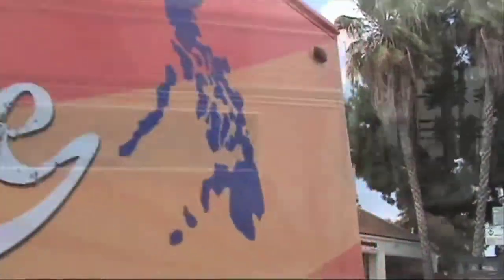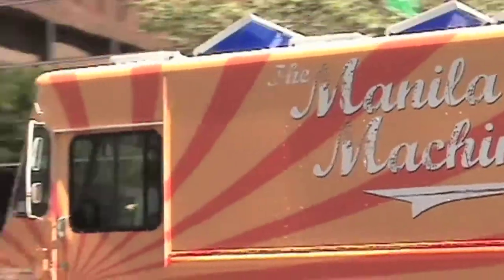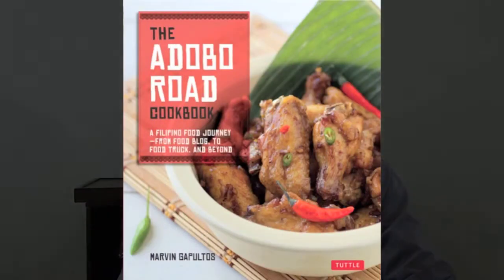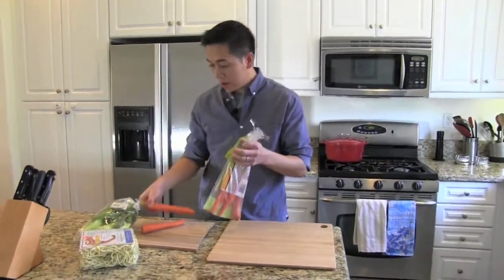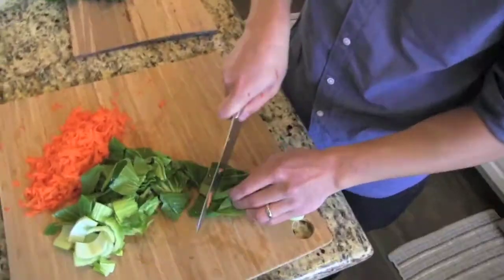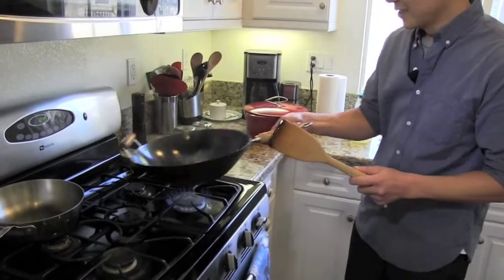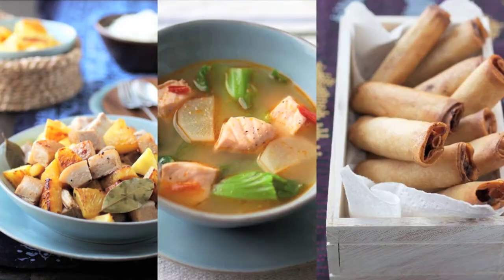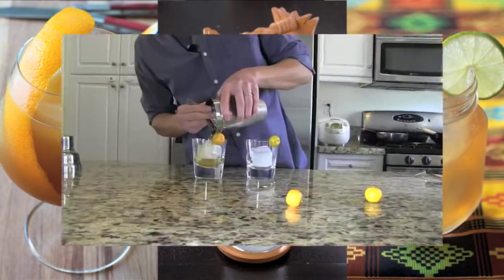The Adobo Road Cookbook by Marvin Gapultos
The Adobo Road Cookbook
A Filipino Food Journey-From Food Blog, to Food Truck, and Beyond
by Marvin Gapultos
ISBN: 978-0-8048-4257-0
$19.95 paperback

A highly personal take on traditional Filipino cooking, The Adobo Road Cookbook boasts a tantalizing mix of native Filipino flavors, as well as influences from Spain, Mexico, China, and the U.S. From chapters featuring surefire entertaining foods like Filipino bar food, street food and cocktails, to a complete section of adobo recipes--both traditional and with a twist--the recipes found in The Adobo Road Cookbook express Marvin's unique approach to cooking. All of his recipes emphasize their authentic Filipino roots, taking advantage of traditional island flavors for which the Philippines is rightly renowned.

Available wherever fine books are sold.